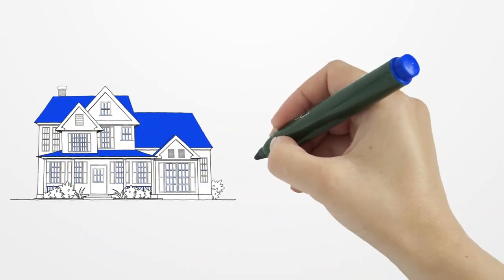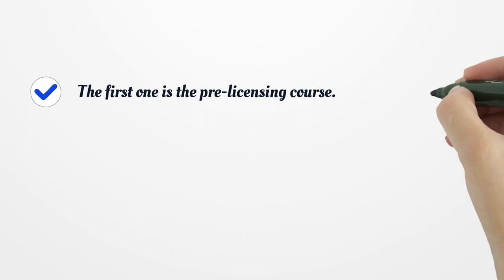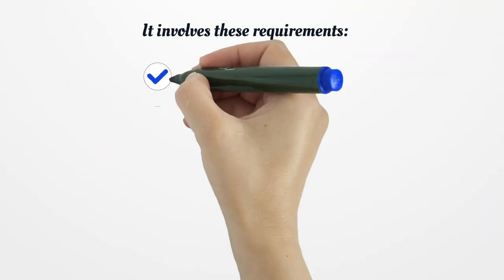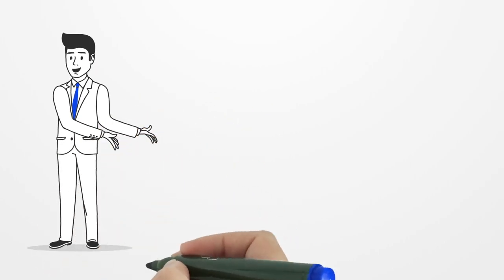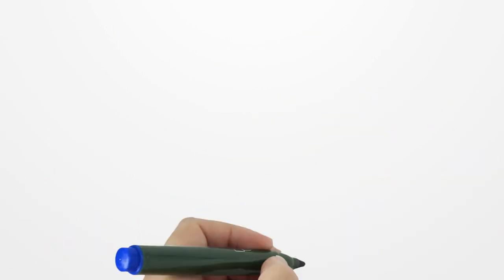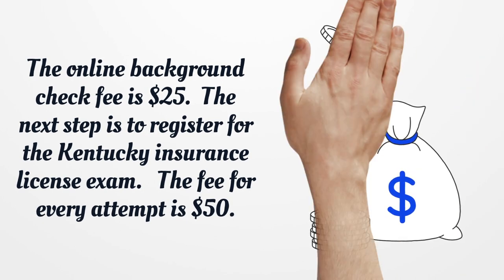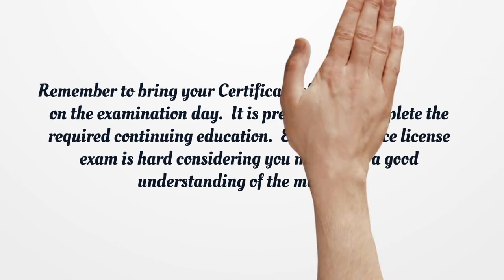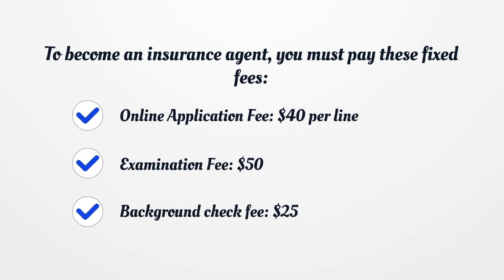Kentucky Insurance License - What You need to get started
If you want to get a Kentucky Insurance License, you should know there is no general license. Here you can find how to apply for your license.